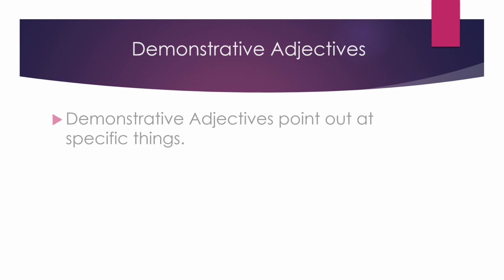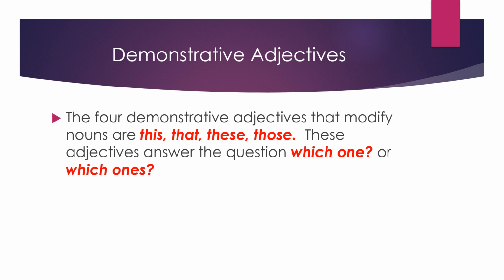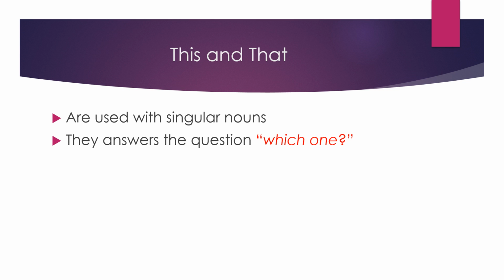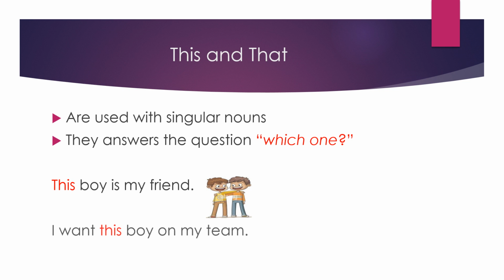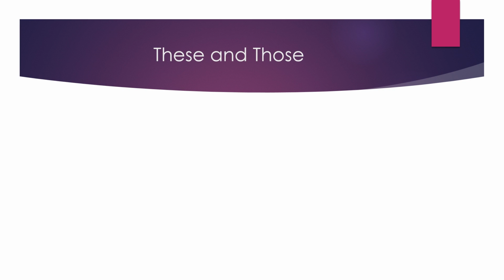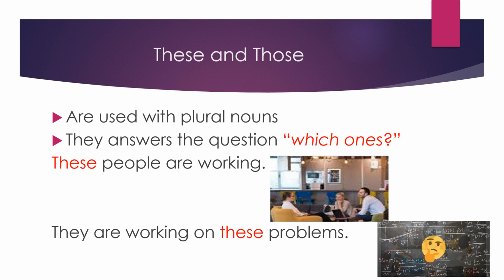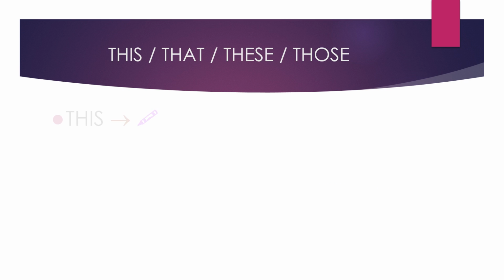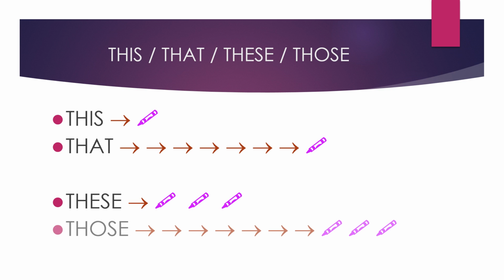Level A1 Unit 4 Demostrative Adjectives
Este video explica como usar los adjetivos demostrativos.

This vido show how to use the domostrative adjecftives.